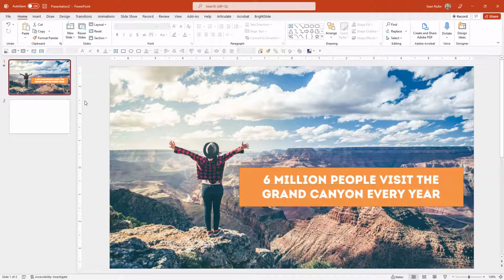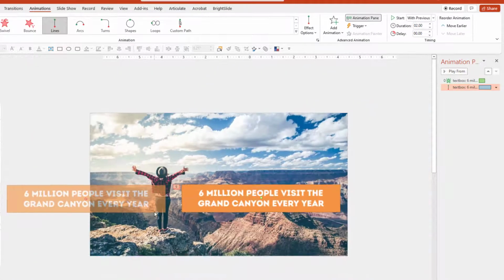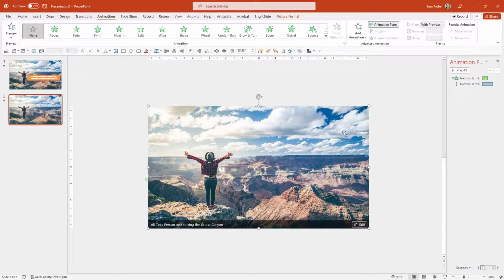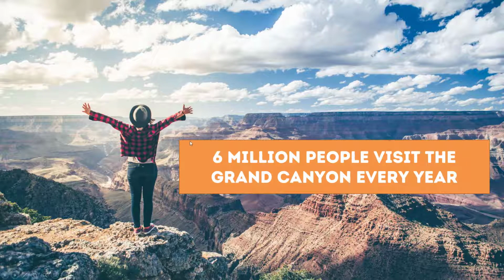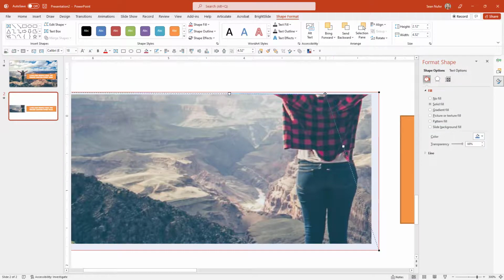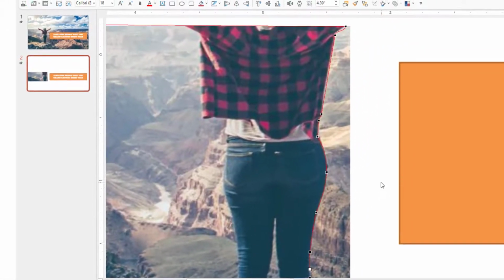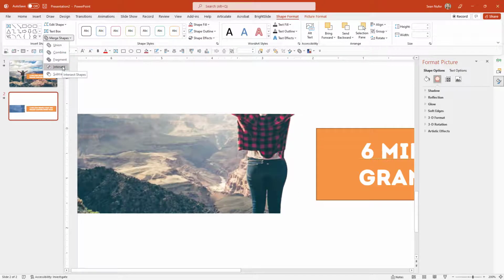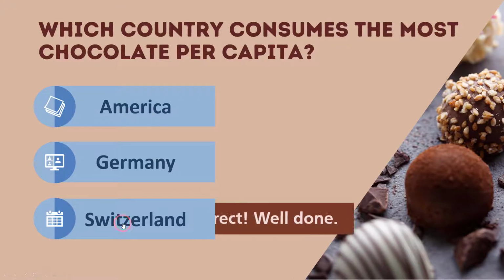Amazing PowerPoint Effect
Let's have a ton of fun and create a unique PowerPoint interaction that you probably have not seen before in a slideshow.  Learn how you can make a banner appear from behind a person.  Explore the process of working with contours, layers, and animations to create effect that your audience will remember.